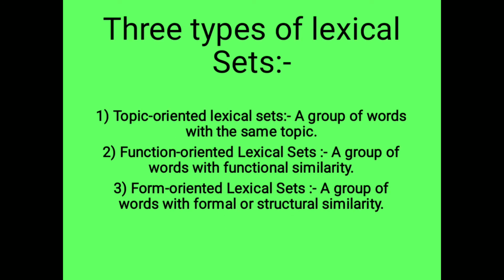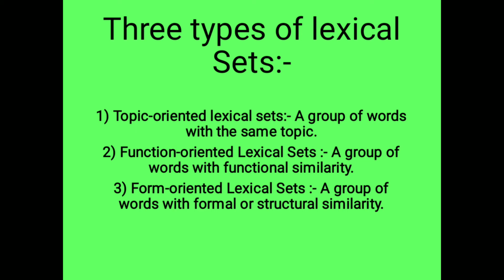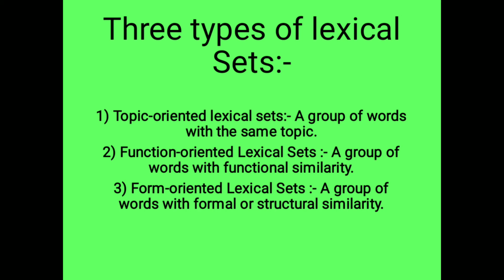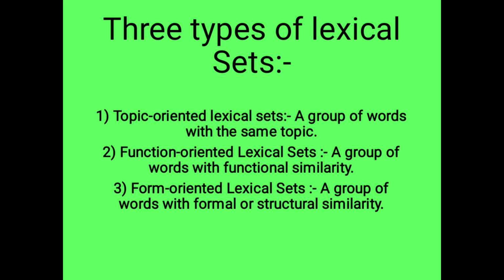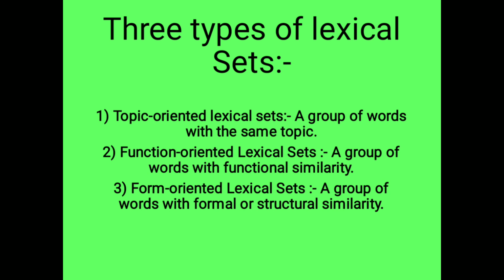FYBA -Grammar:-Lexical Sets(Sem-2)